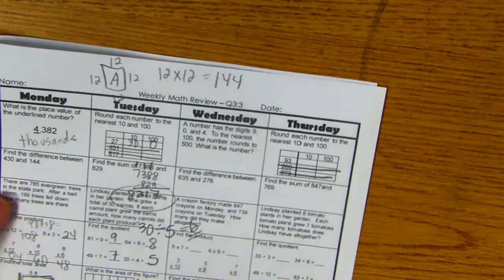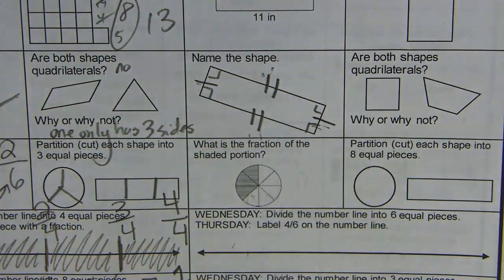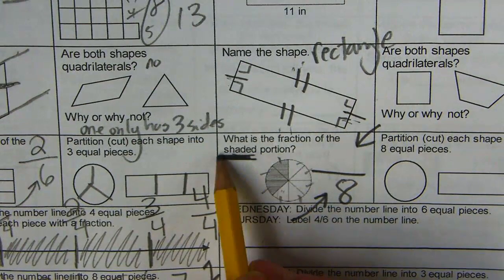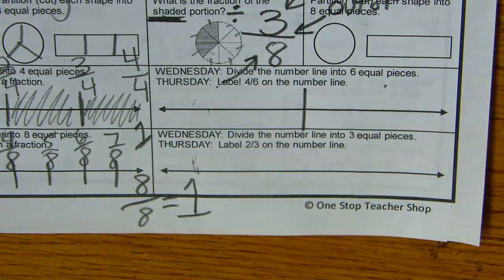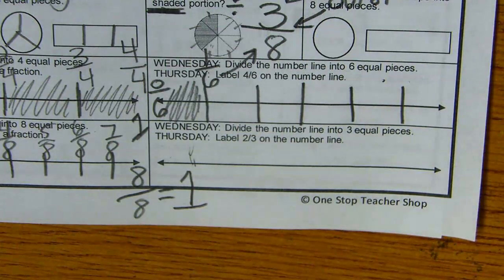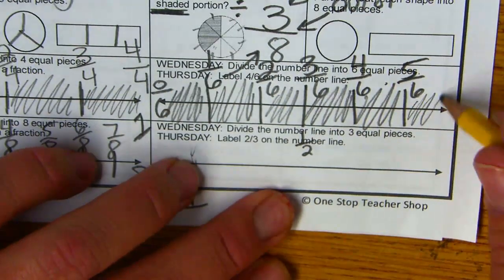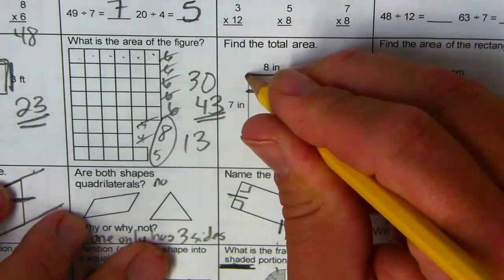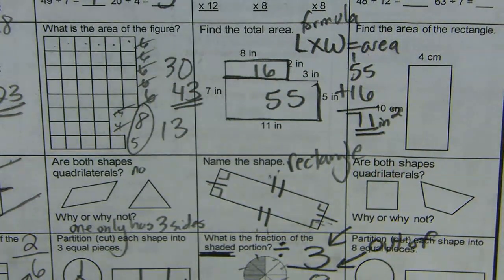Q3:3 Wednesday Math Review - Shapes, Area, and Fractions